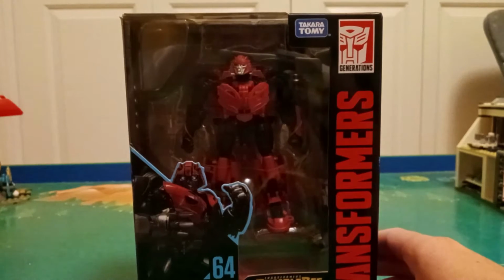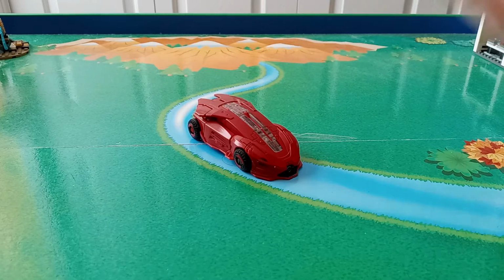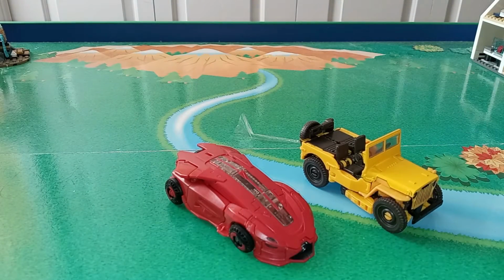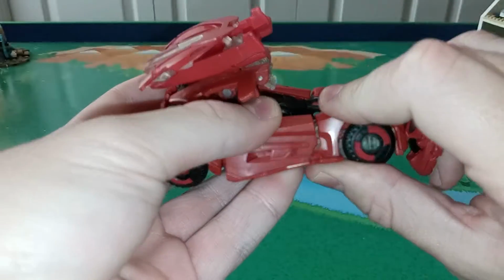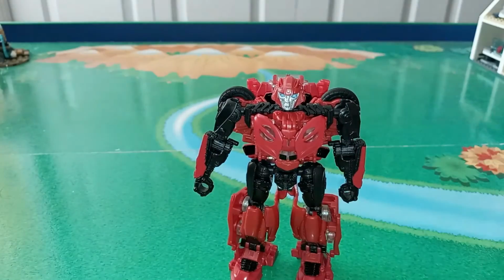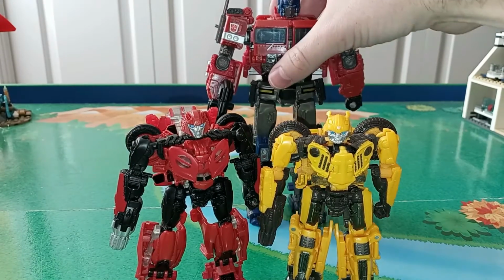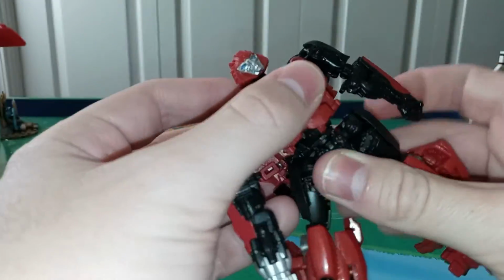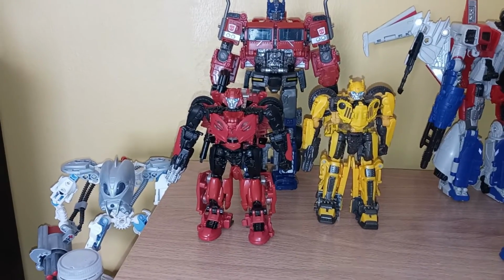Transformers Studio Series 64 Deluxe Cliffjumper Review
0:00 Intro
0:45 Packaging
2:39 Alt Mode
5:04 Transformation
7:50 Robot Mode
11:42 Final Thoughts
12:54 Outro